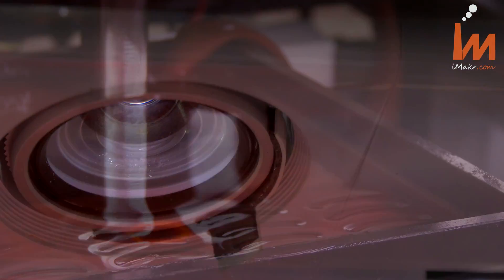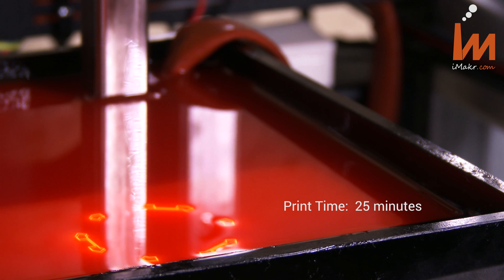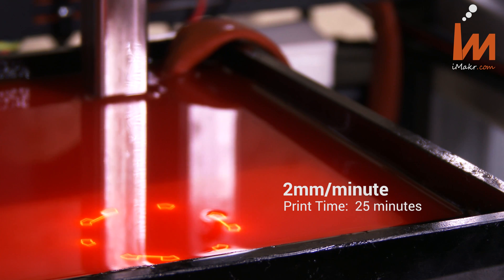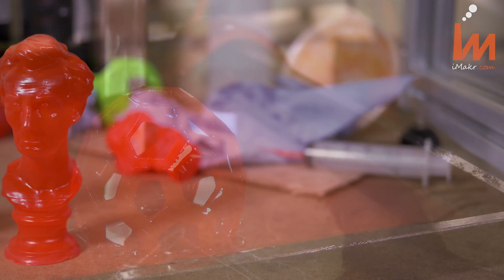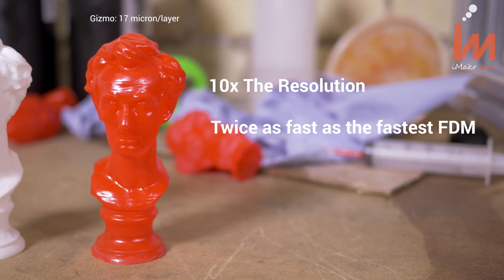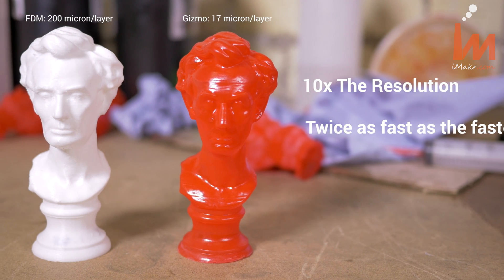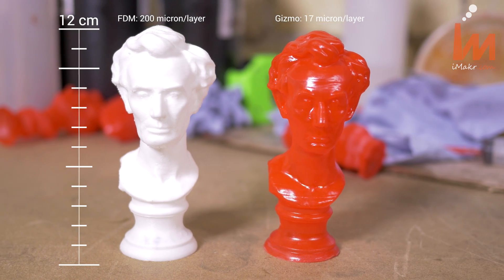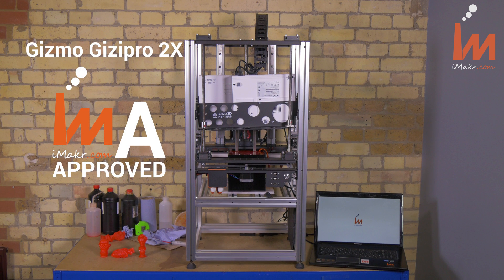iMakr Gizmo3D GiziPro Review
In this video Dejan, one of the specialist iMakr engineers, takes a look at the upcoming GiziPro 3D printer by Gizmo3D. This incredible printer utilizes continuous 3D printing technology to print at incredible speeds.

The GiziPro is a low cost, user friendly, top down DLP 3D manufacturing system.  The GiziPro, like all other 3D printers from Gizmo 3D Printers, is designed for producing high quality 3D models.